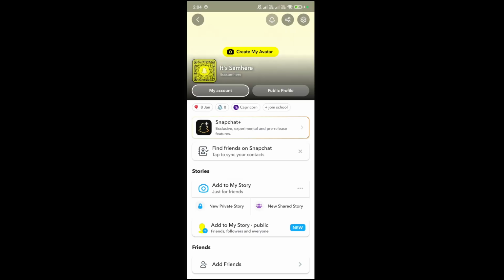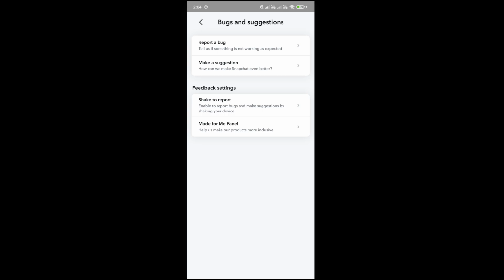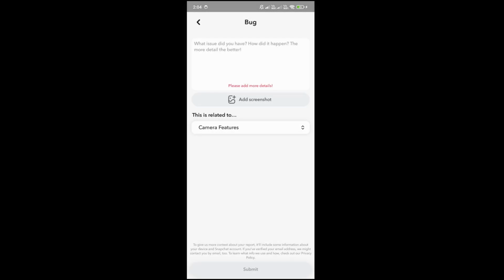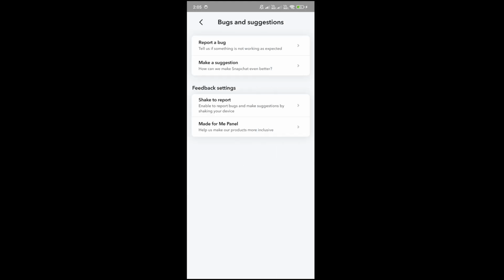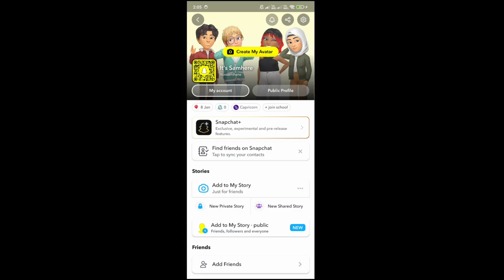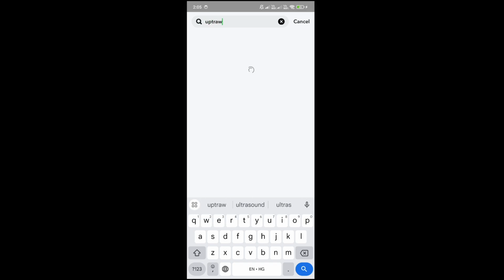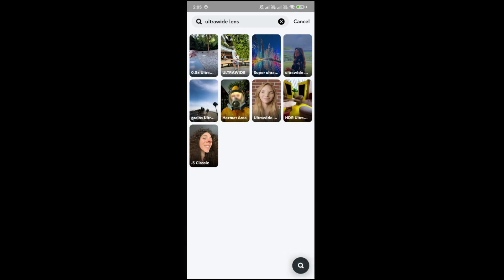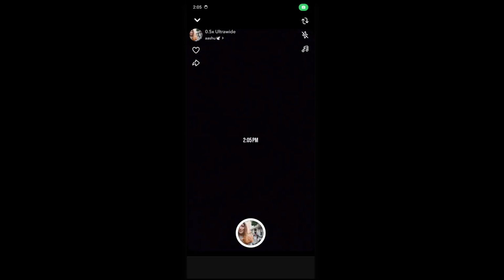How to Use Wide Angle on Snapchat [Quick Guide]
In this video, you’ll learn how to use wide angle in Snapchat in android mobile step-by-step. We’ll show you exactly How to Use Wide Angle on Snapchat, including enabling the feature, adjusting your camera settings, and making the most of your phone’s ultra-wide lens. Whether you’re snapping group selfies or stunning landscapes, this guide will help you unlock and use the wide-angle feature on Android like a pro.